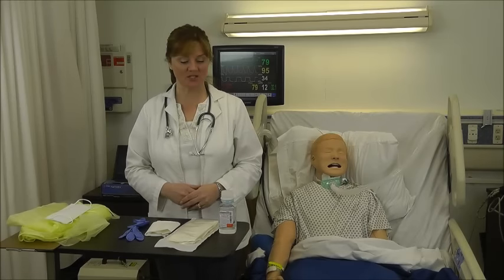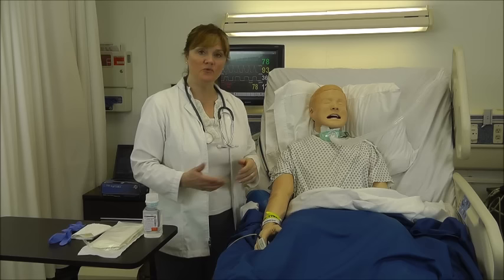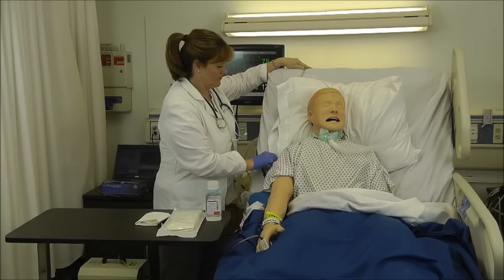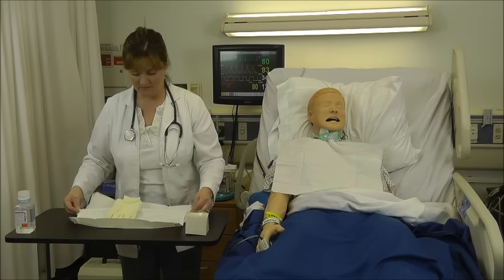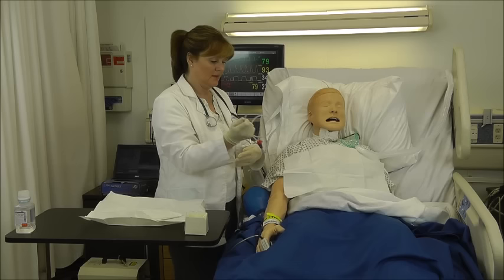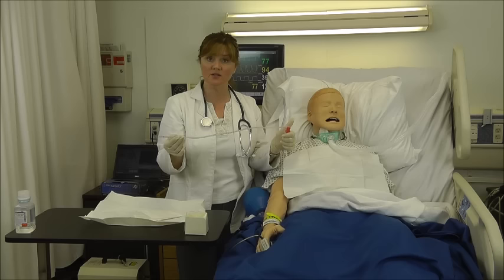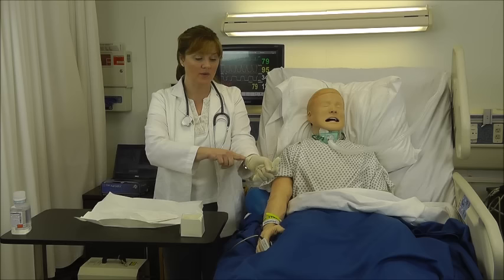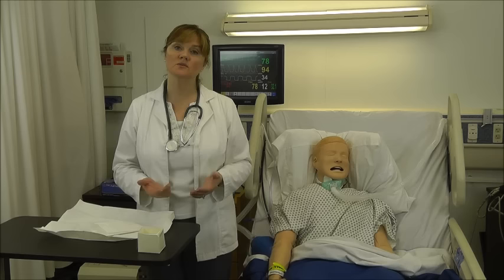Trach Suction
This is a demonstration of how to suction a trach. Note that at some institutions and in the home this is not done in a sterile fashion. It is considered a clean procedure.